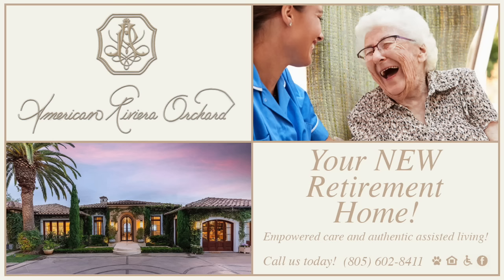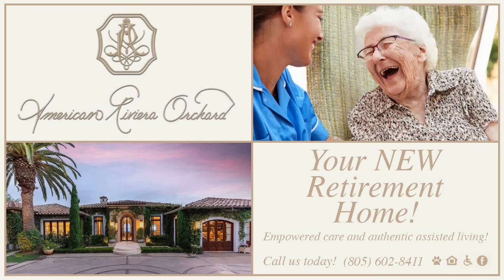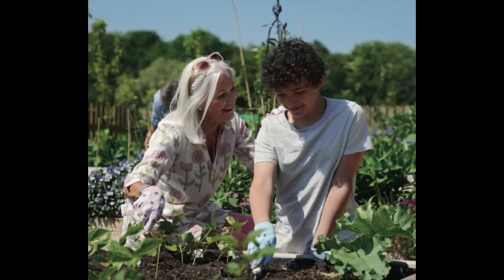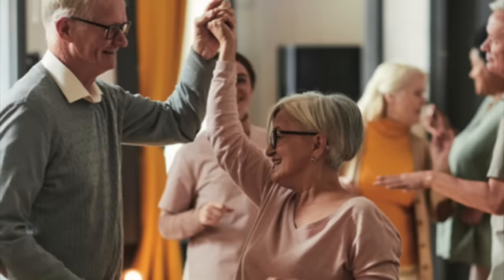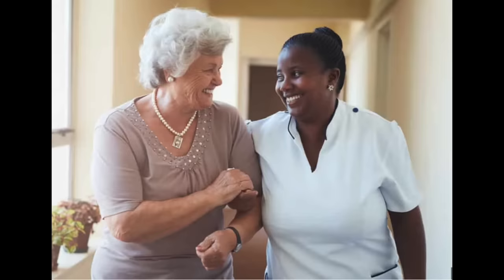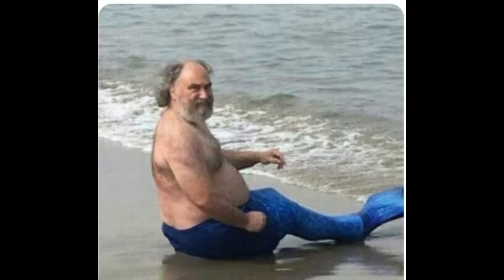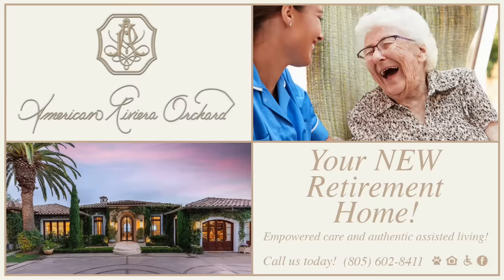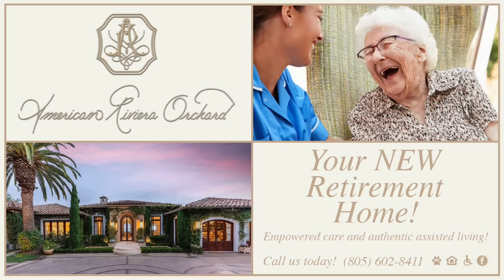American Riviera Orchard Retirement Home (Meghan Markle)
Your exclusive invitation to join the world of decadent retirement with American Riviera Orchard.